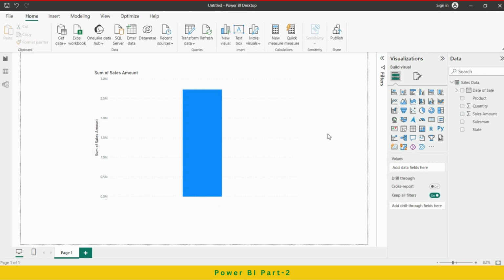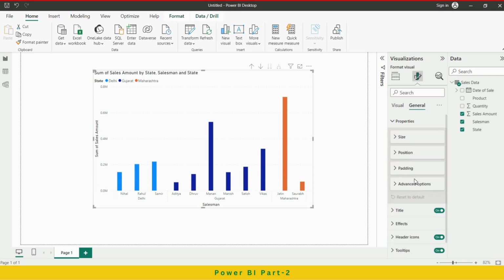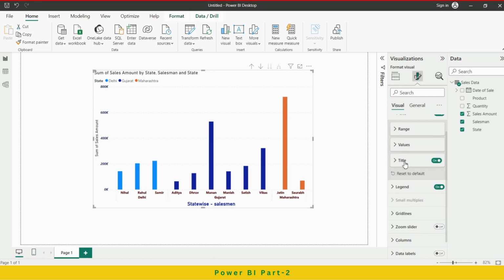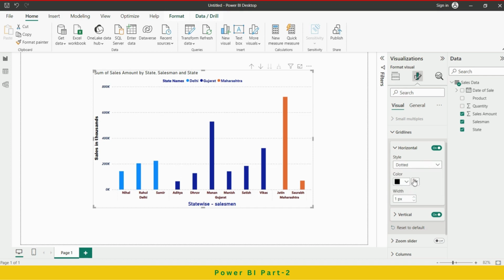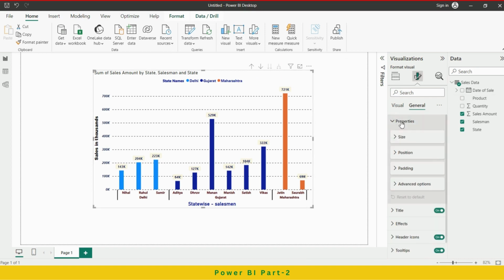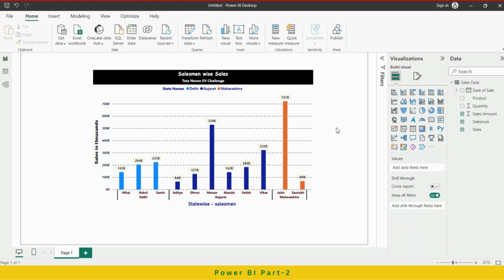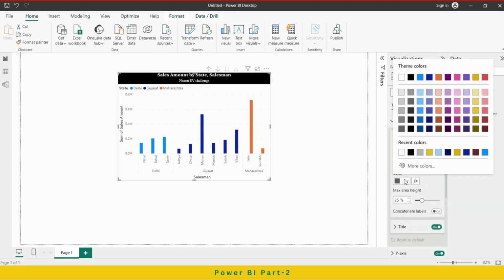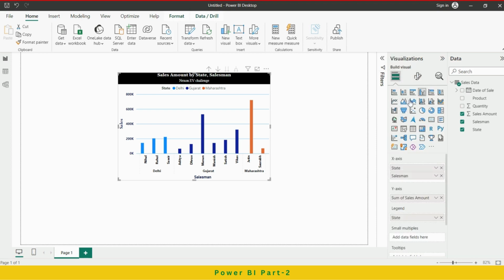Mastering Visual Formatting: Elevate Your Power BI Reports - Part 2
📊 Welcome back to the Power BI Learning Series! In Part 2 of our journey, we're delving deeper into the art of visual formatting in Microsoft Power BI. Prepare to transform your reports into compelling, data-rich stories!

🔑 Key Highlights from Part 2:

🎨 Visual Formatting Techniques: Dive into an array of formatting techniques that will make your visuals not only informative but visually stunning.

✨ Customizing Colors and Themes: Learn how to harmonize colors, fonts, and themes to create visually cohesive and impactful reports.

📏 Precision Control: Discover how to fine-tune every aspect of your visuals - from axis labels to data labels - to ensure they communicate your insights effectively.

📊 Conditional Formatting: Unleash the power of dynamic formatting based on data conditions, making your visuals even more insightful.

🌟 Highlights and Annotations: Elevate your storytelling with highlights and annotations that draw attention to critical data points.

🧰 Toolbox of Tricks: Explore the toolbox of tricks that Power BI offers for pixel-perfect formatting, ensuring your reports reflect your unique brand and message.

📈 Empower Your Reporting Skills:
Part 2 of our Power BI series equips you with advanced visual formatting techniques that will take your reports to the next level. Whether you're creating business dashboards or sharing data-driven insights, these skills are essential.